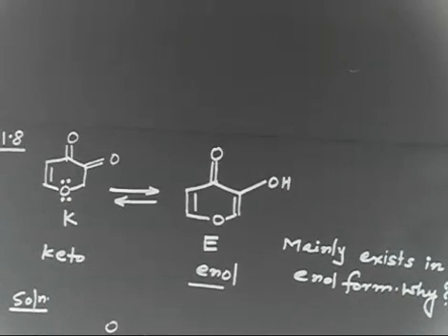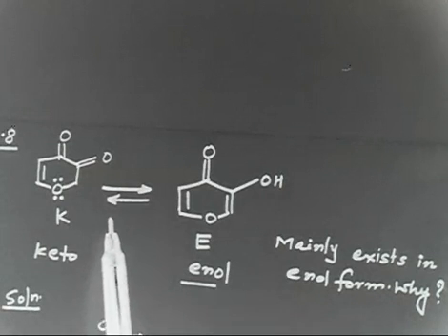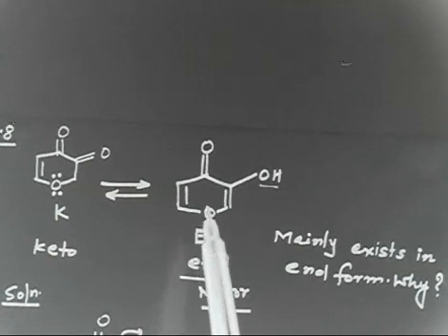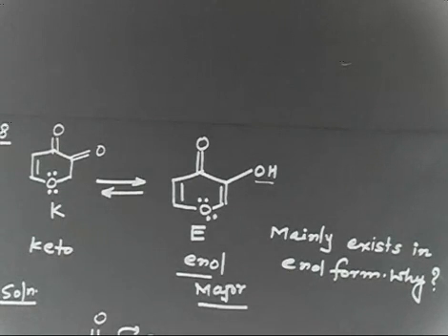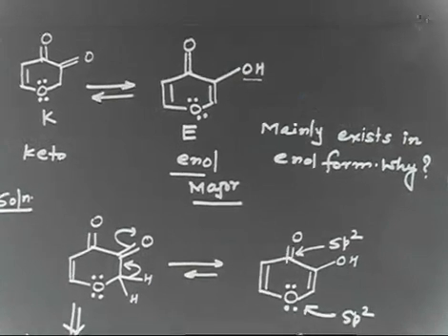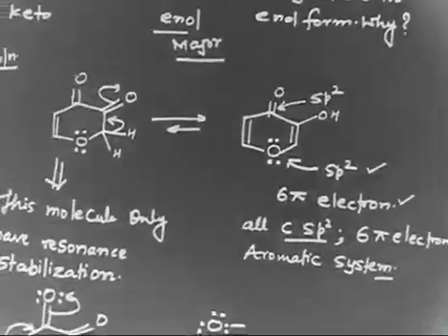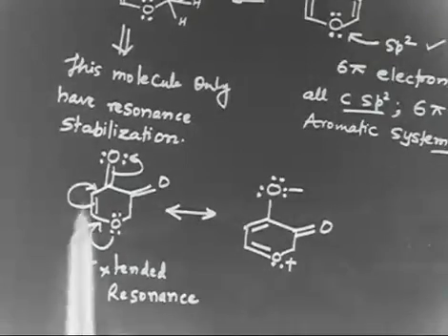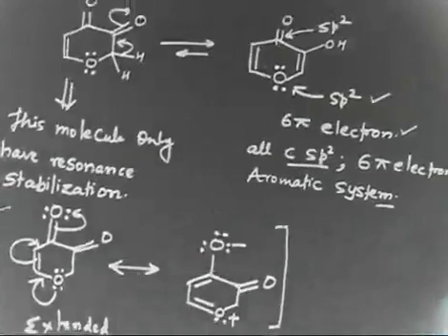Keto Enol Tautomerism I Why Major Enol form? I Resonance I Aromaticity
given molecule only exist in enol form what is the reason?